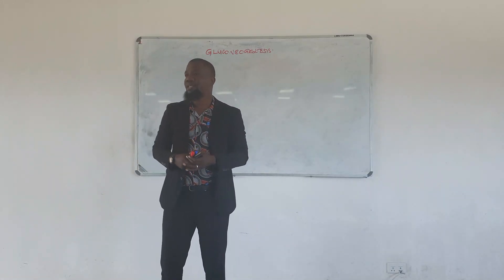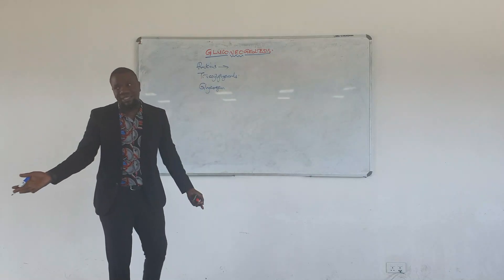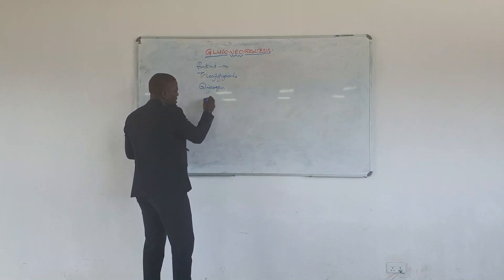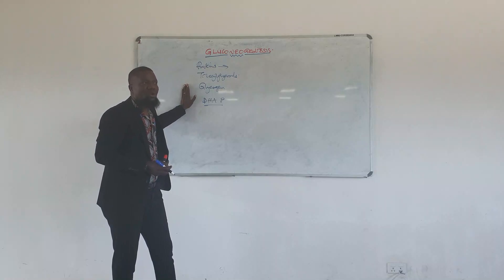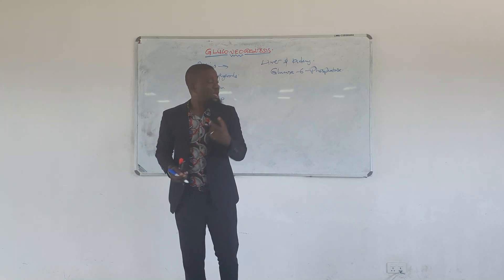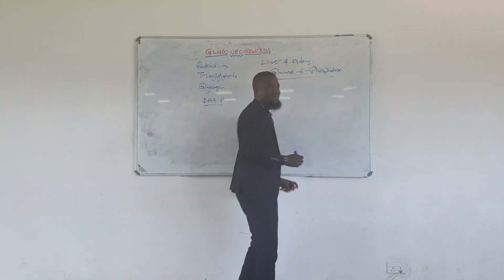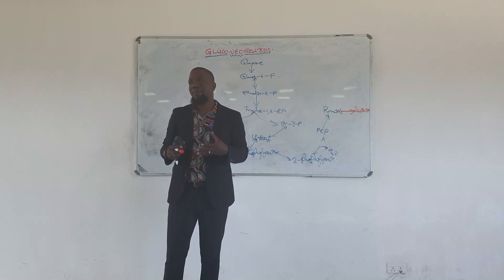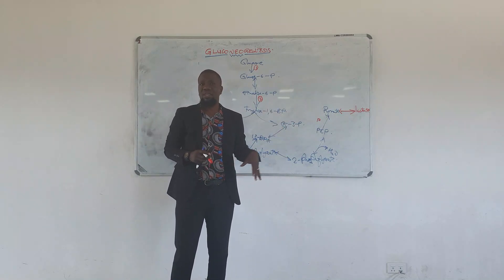Gluconeogenesis part 1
introduction to gluconeogenesis for medical students